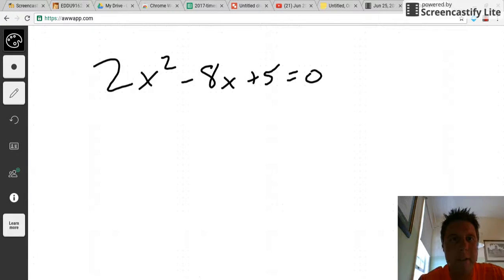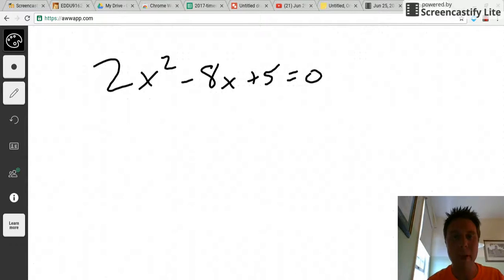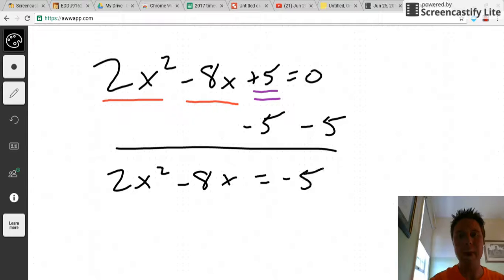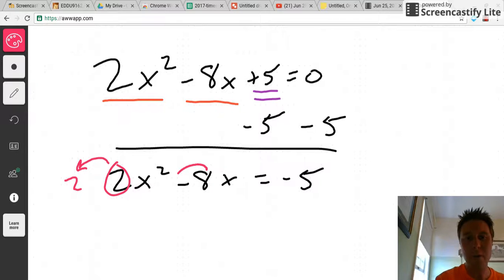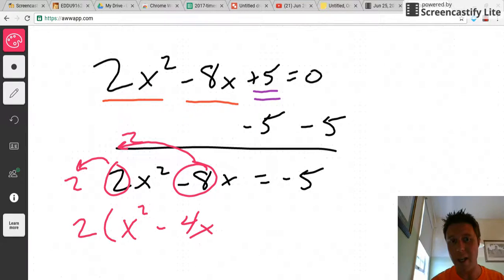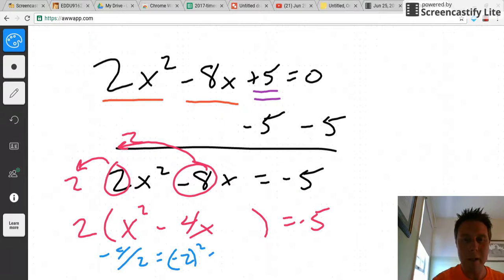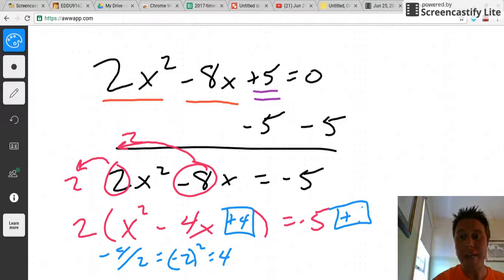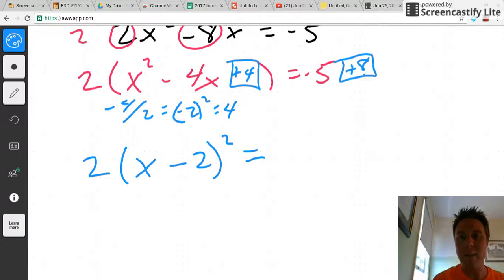Completing the Square (a not = to 1)